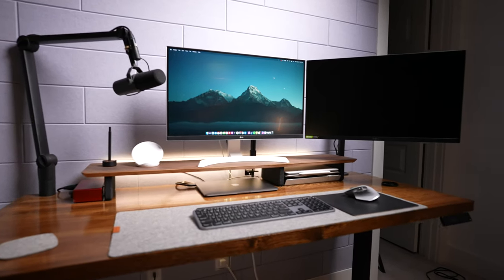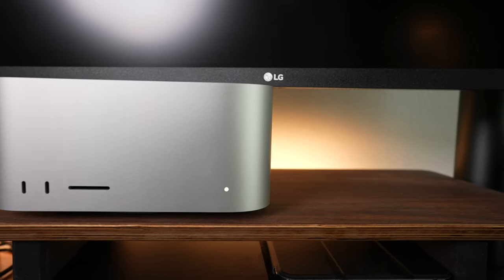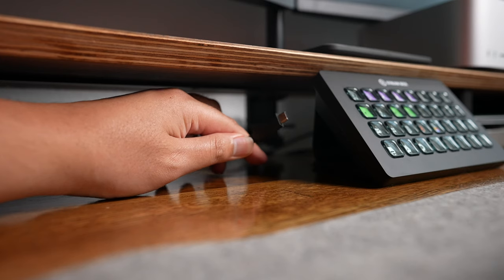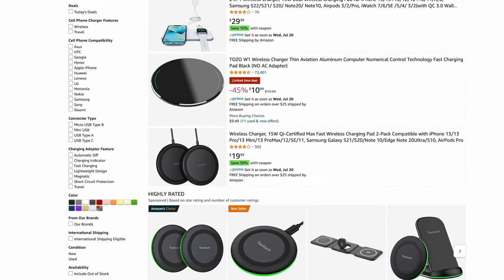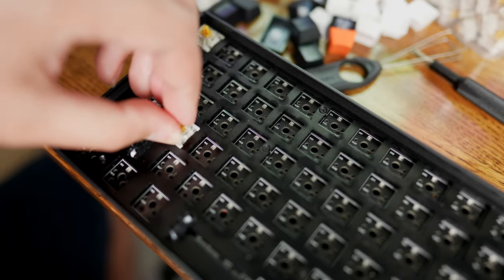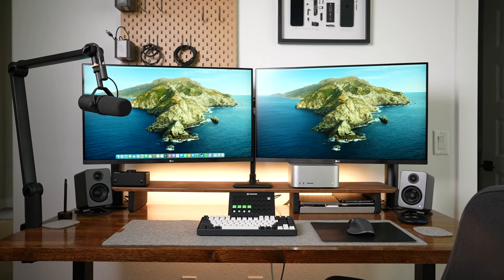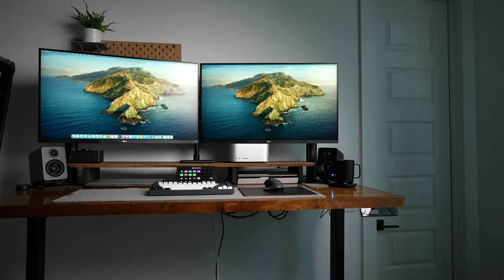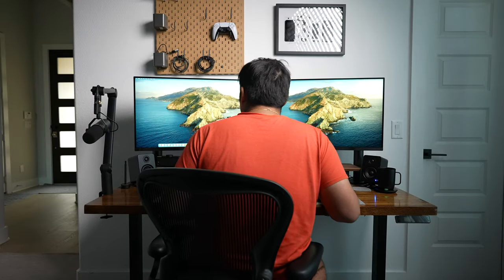The Clean Functional Multi-Computer WFH Desk Setup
My desk setup is a place you spend the vast majority of my time. I’m here constantly for my day job and to do all my YouTube stuff. So it just HAS to look and feel great to be around and to be honest I was not getting that with this setup. And over time, I knew I had to upgrade the whole thing. It’s been a year but this is what I came up with.

Stream Deck XL
Audient EVO 4 Audio Interface
Shure SM7B
Blue Compass Mic Arm
Keychron K2 Keyboard
Apple Magic Trackpad
Logitech MX Master
Boba U4Ts Switches
LG Ultrafine Ergo 4K Monitors
Mac Studio
Nomad Charging Pad
Kanto YU2
Ember Mug

IKEA SKADIS

To make sure the setup looks exactly like how I wanted, I ripped everything off the desk and basically started from scratch. With just the standing desk, and the Grovemade desk shelf. I used this as my foundation. From there, I tore down the Felt Right panels I installed on the walls because I felt the panels no longer fit the aesthetic I wanted in this room and the sound dampening benefits I was getting from them was not worth how they looked. From there, I repainted the light gray wall a bright white. Then I mounted two 32in 4K IPS LG Ergo monitors, which come with LG’s fantastic Ergo monitor arms to the desk. What I really like about these is the fact that they have usb-c for power, a usb hub and display support all through this one cable. To make this monitor sound even more fantastic, it has cable management built into the stands cleaning up the mess off my desk. Since these monitors are sooo big and there’s 2 of them. I like to angle them in a V shape. This lets me see the corners better.

From there I installed a Stream Deck XL and placed it right in the middle of the desk. It provides me with macro and shortcuts to quickly do the things I want to do. It also gives me media controls for different applications like spotify, and I can even create hotkeys and Macros for pretty much any software I use, like FCPX. I think it’s been a great addition, but if I were to redo it, I’d probably get the standard sized Stream deck, because you can create pages on the screen.

The main machine powering this entire setup is the M1 Max Mac Studio. Right beside it is the Nomad Basestation. The reason I went with this charging pad is because it was the only one that really fit my needs. Charging pads come in so many different shapes and sizes, but what I needed was one that matched the theme of this setup, could charge two devices at once, and have additional ports to charge other devices as well.

From there I started using the Audient EVO 4 audio interface to control my Shure SM7B because aesthetically, it matched this setup perfectly but also because it has a smart gain mode which automatically sets the levels of the microphone based on how loud the audio is. The Mic is mounted on a blue compass mic arm. I went with this one because it’s minimal, cleans up the cables, and feels solid. I ended up purchasing the Kanto YU2 speakers and they really leveled up the audio potential of this space compared to monitor speakers.

I’m using a grovemade desk mat On top of that I have the Keychron K2 but I swapped the key switches for the Boba U4Ts. With the Logitech MX 3S beside it. This desk setup has a switch on the bottom which lets me switch the speakers, mics, and stream deck between two different computers connected to it with a press of a button. When I need to use a laptop with this setup, I place it under the desk shelf and take the usb c cables hidden behind the stream deck and plug those in, giving it full access to everything this setup has to offer.

I added an IKEA Skadis pegboard on the wall over the monitors, with some cups and hooks to hold anything that I don’t want cluttering up the desk. To even out the wall I placed a frame of a dissected iPhone 7 from Grid Studio on the other side of it. Grid studio makes these cool dissected frames for smartphones and gaming handhelds too.

So, that’s the setup. I love how it looks. I hope this journey into my desk setup  provided you with some inspiration for your own setups too.